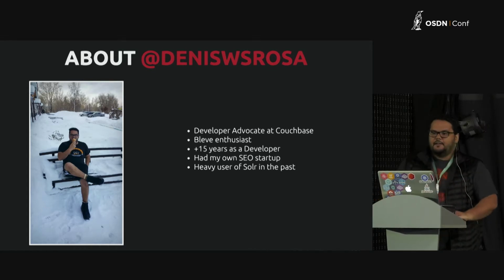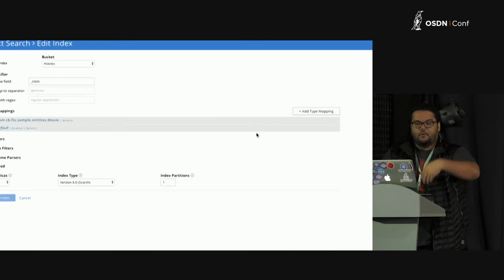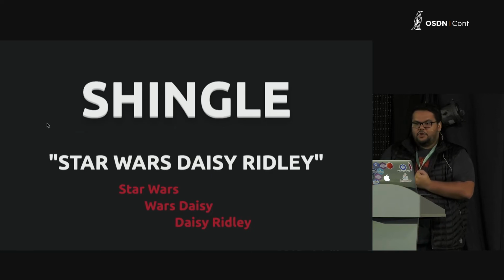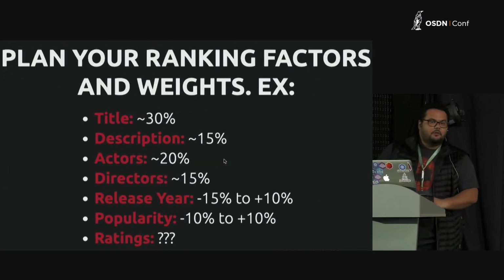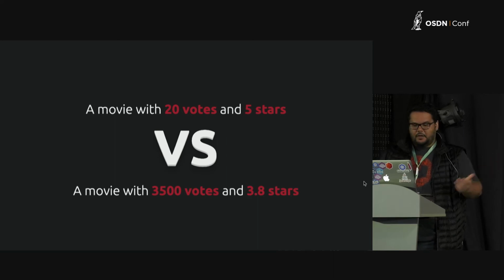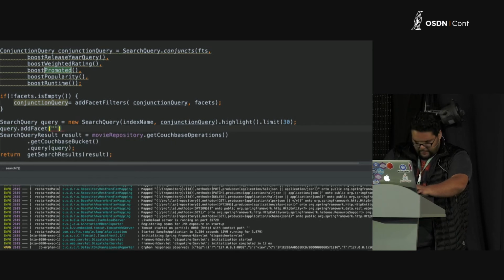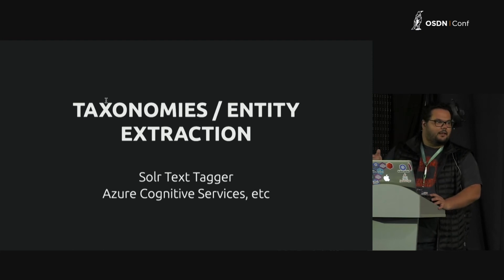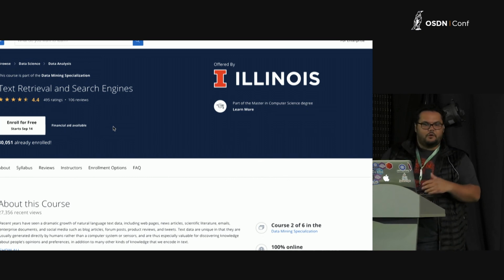Denis Wilson Souza Rosa | Full-Text Search - Tips & Tricks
The real challenge in search is not how to pick the best search engine framework or how to find a match, but how to bring the most relevant results first. Modern search engines have been heavily using machine learning to understand what is relevant for their users, but this approach requires tons of time and effort. In this talk, we will show how to implement from scratch a clever search for your application using just a little bit of planning and standard features provided by any search engine framework: boosting, analyzers, tokenizers, fuzziness, facets, penalties, etc. We will also review some core concepts and show how to fix common relevancy problems.